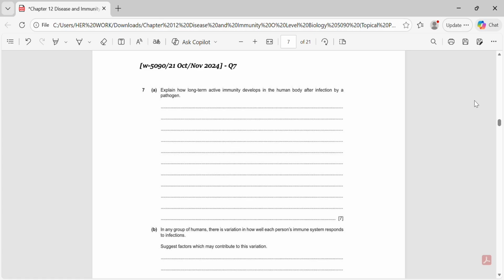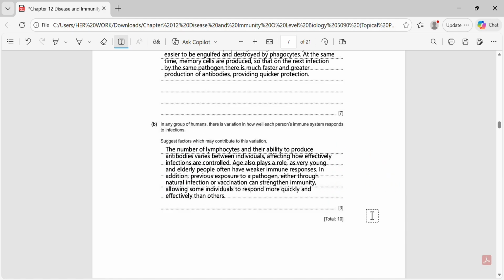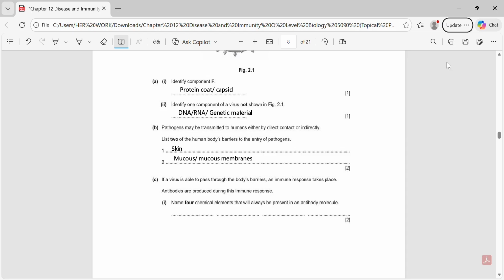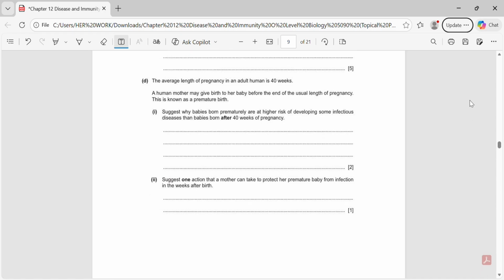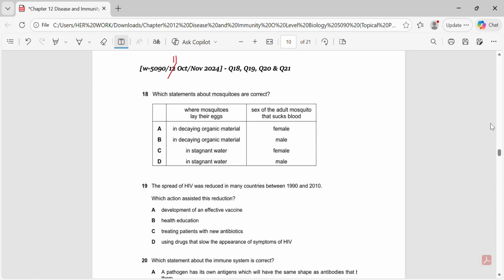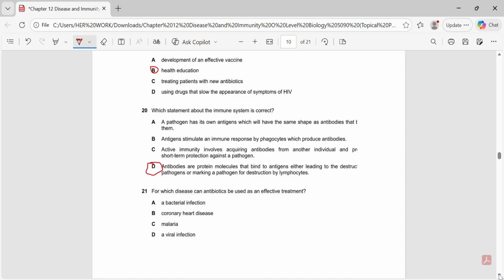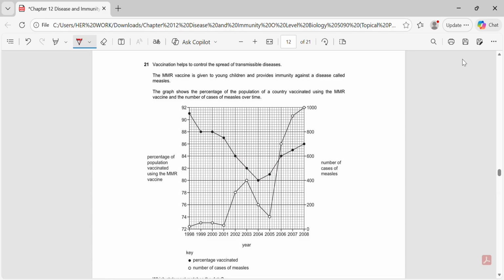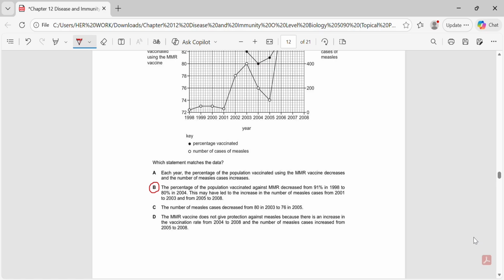Topical Past papers practice | Disease and Immunity | Chapter 12 (Part 2)‎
Practice past papers on the chapter of Disease and Immunity, focusing on the most recent years. This will help you master the techniques, develop critical thinking skills, and apply your knowledge in line with the CAIE exam marking scheme requirements.